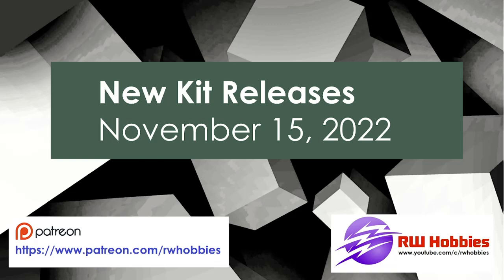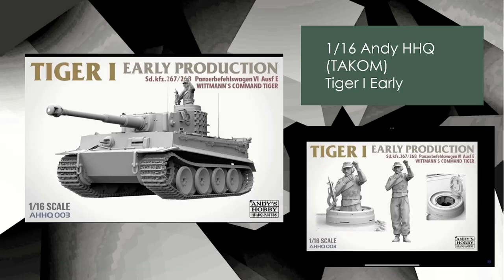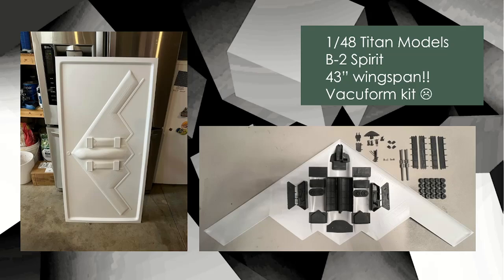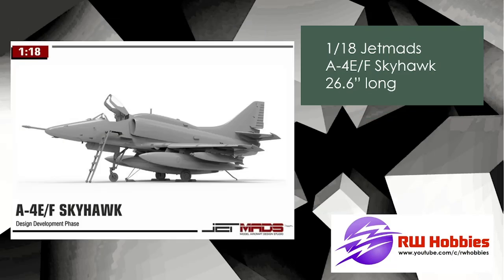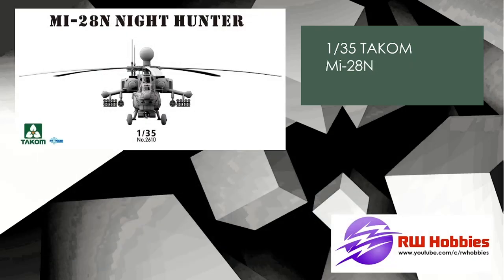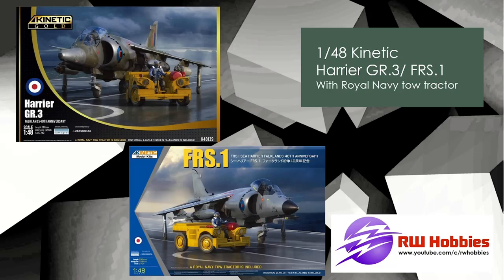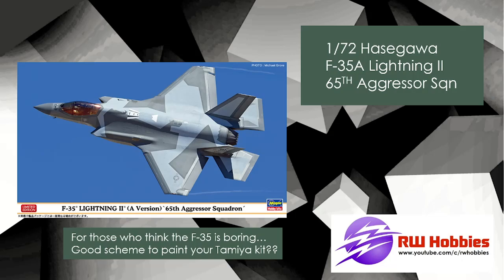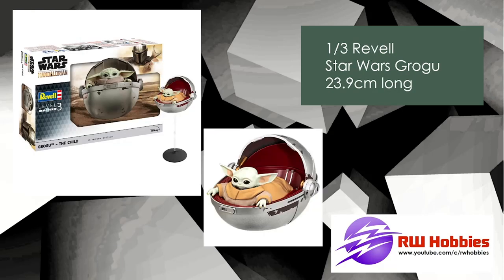New Kit Releases: November 15, 2022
I take a look at 20 new and upcoming plastic or resin model kit releases. All genres and scales featured, but mainly military aircraft.